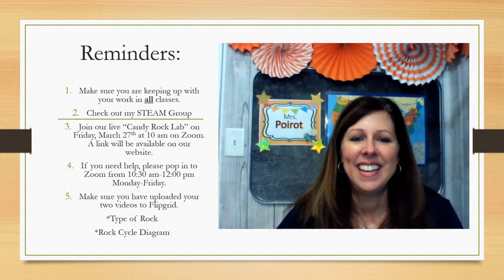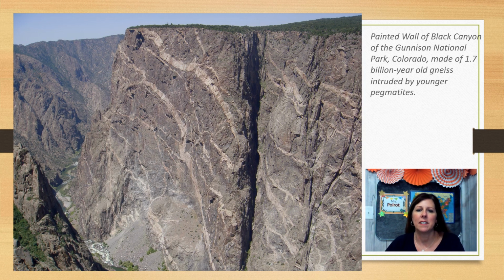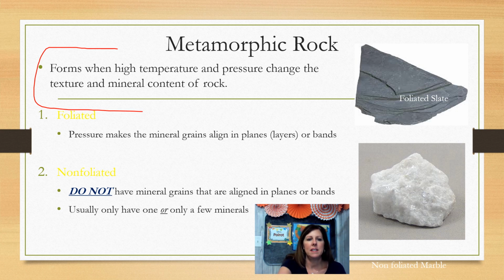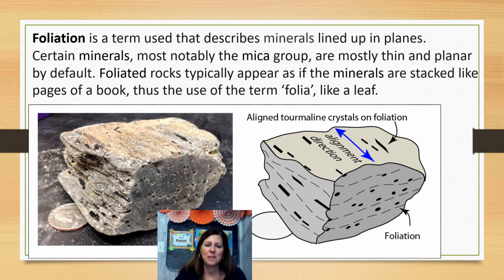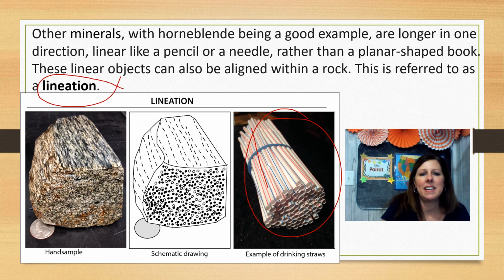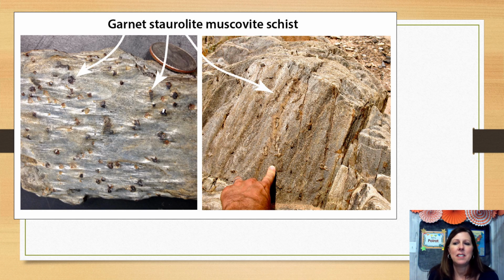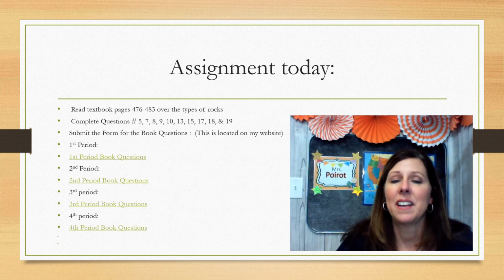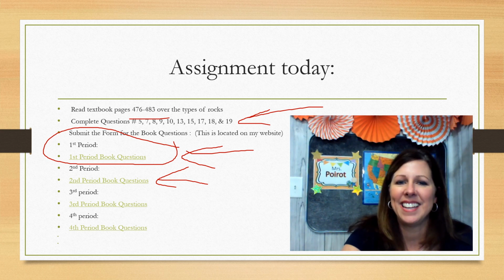Unit 5 Lesson 7 Three Classes of Rock Metamorphic Rock Video